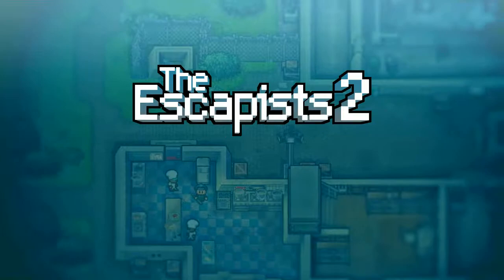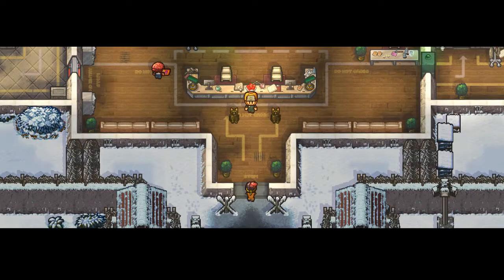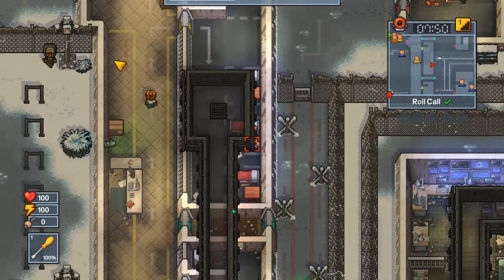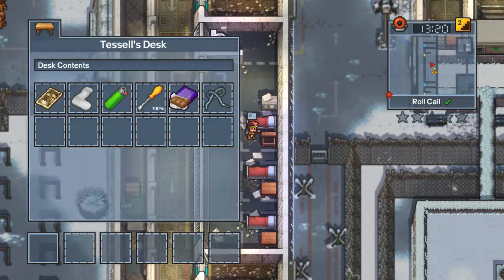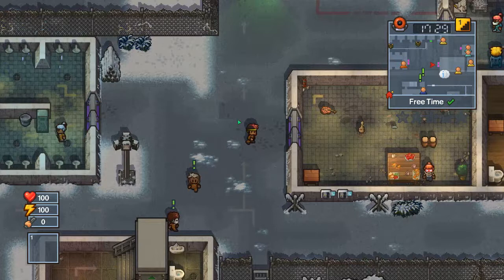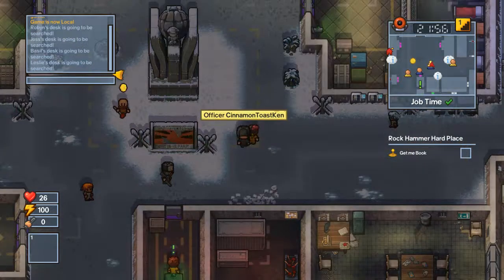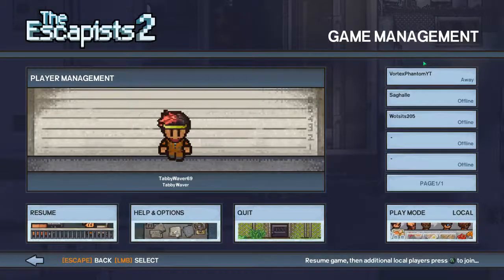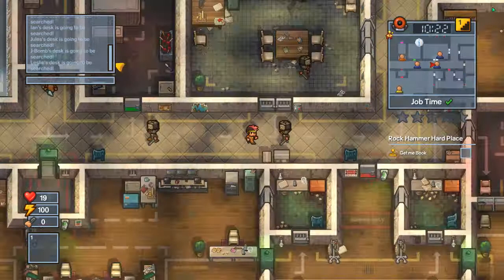The Escapists 2-Going to a Siberian Prison (16)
It's cold outside.